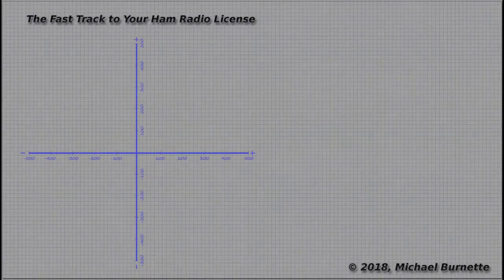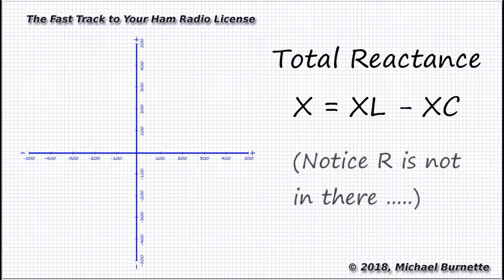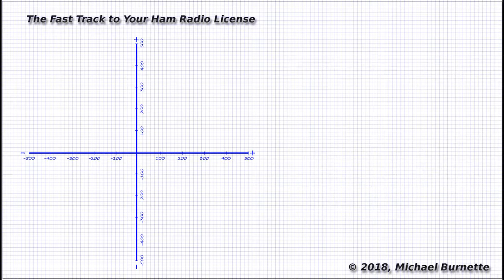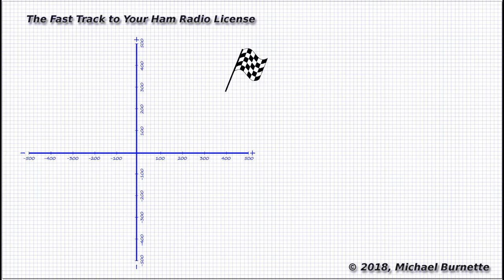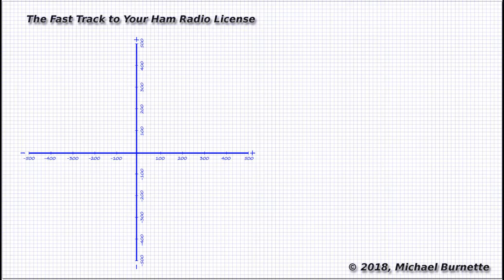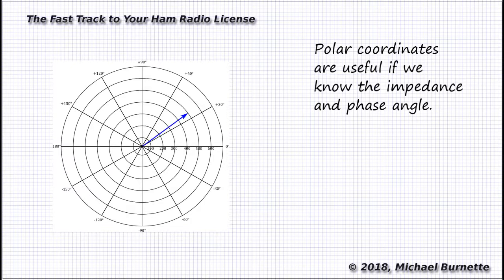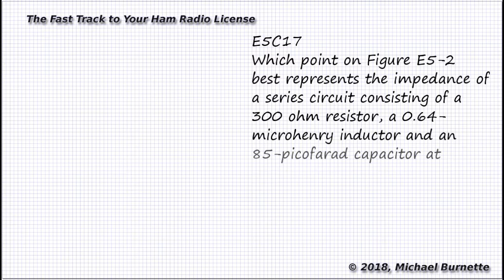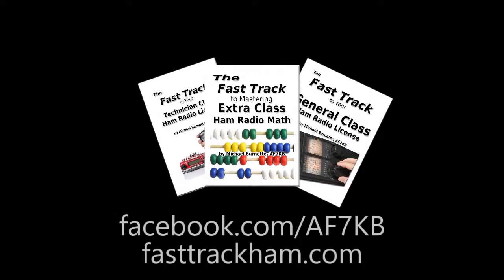Impedance Coordinate Systems Phasor Diagrams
Help for amateur radio Extra Class license students: Impedance, coordinate systems, and phasor diagrams.